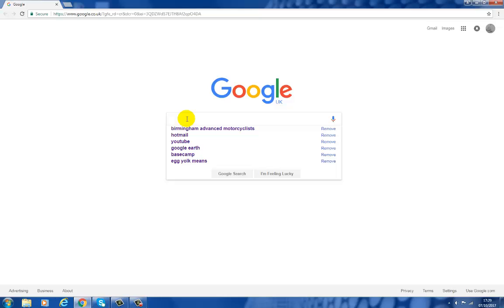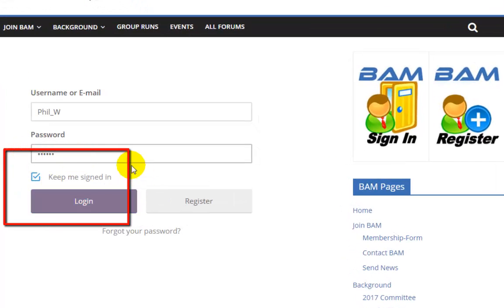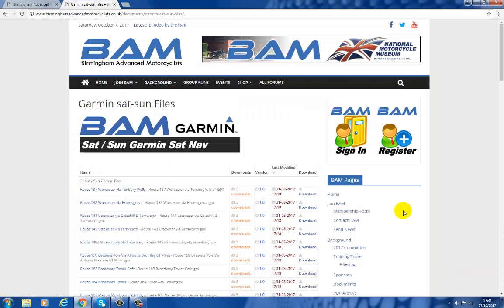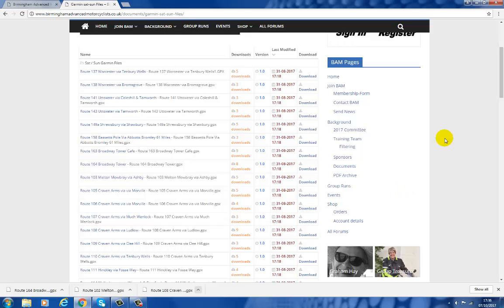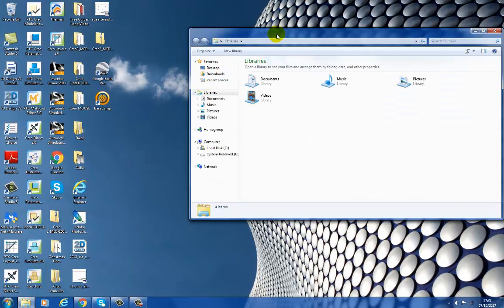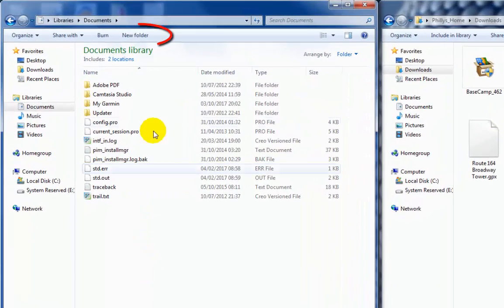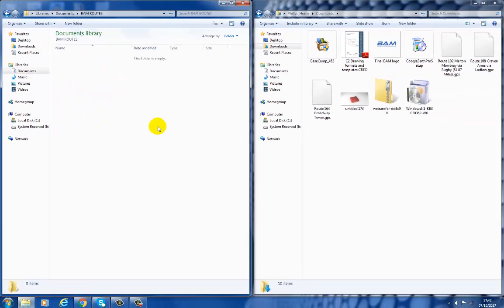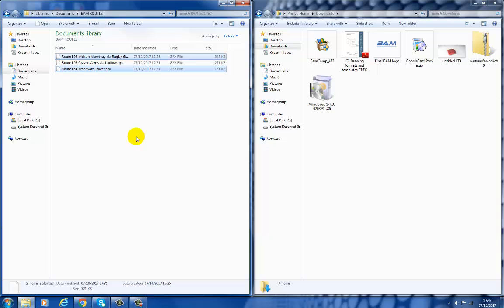BAM Video 2 Drag n Drop